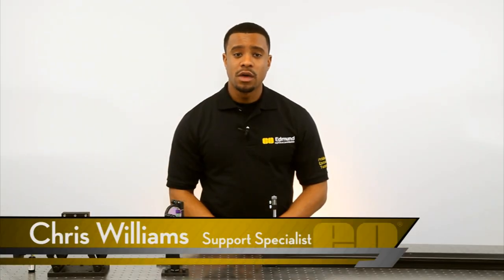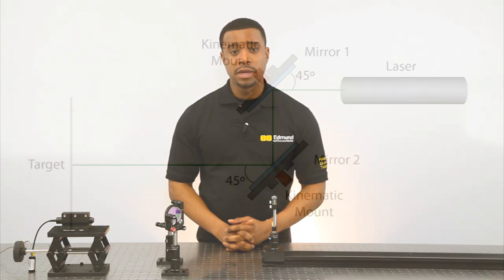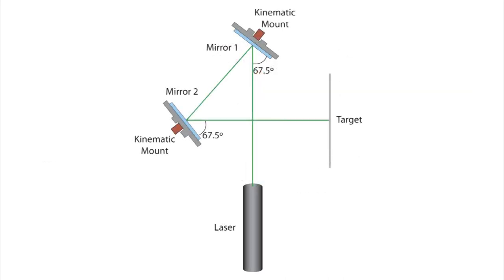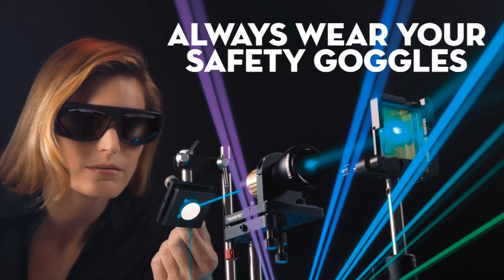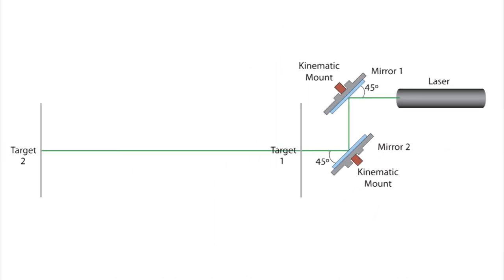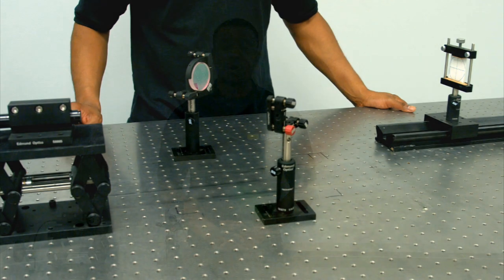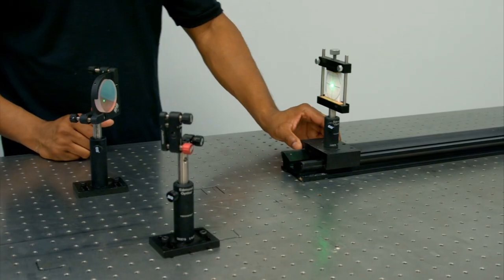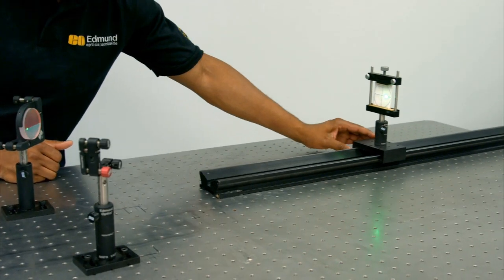How to Align Lasers | Edmund Optics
In this video, Edmund Optics explains and demonstrates how to align a laser, or laser system.

The video covers the difference between a Z-fold laser pattern and a Figure 4 pattern, as well as how to use Edmund Optics laser mirrors with our kinematic mounts.